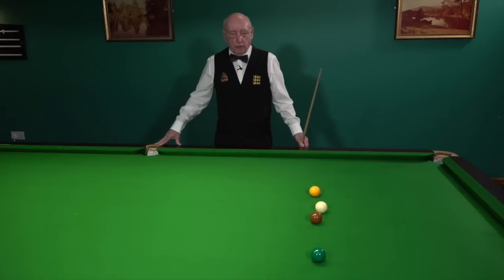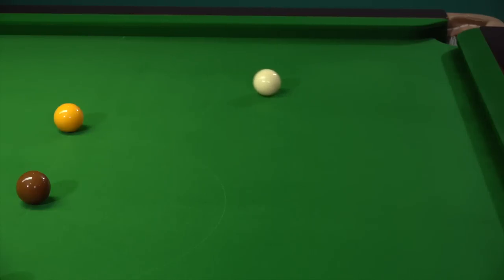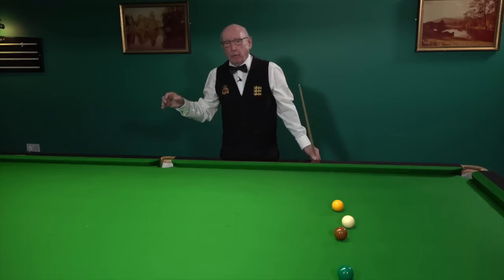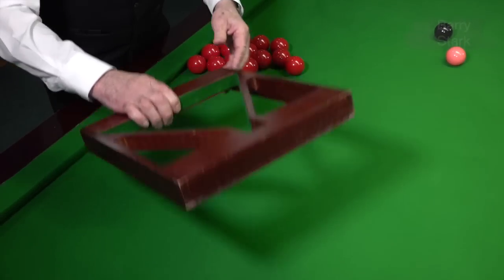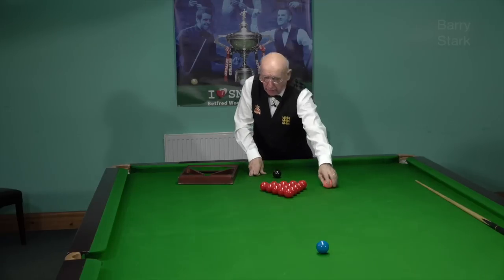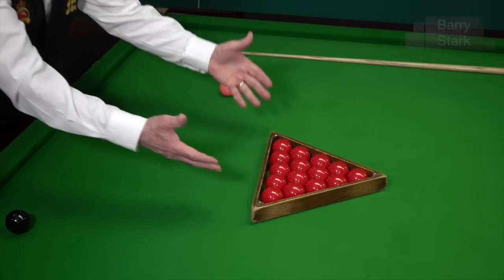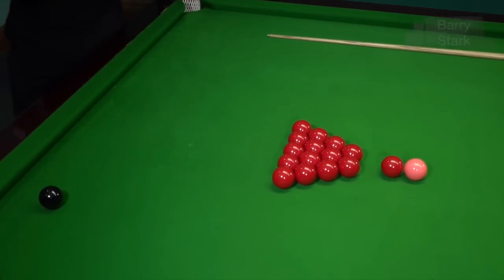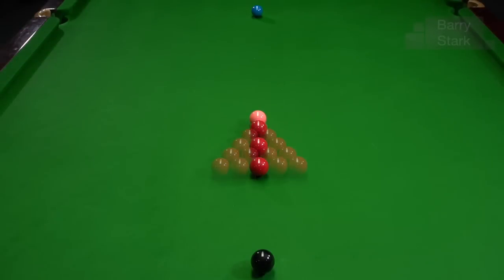125. Setting the Triangle - The correct way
Many players set up the triangle of reds incorrectly when playing a frame of snooker. In this video Barry shows three correct ways to ensure the triangle is set correctly. Barry’s previous video number 124 about the ‘Break off shot’ also explains the shots you can play to start the frame.